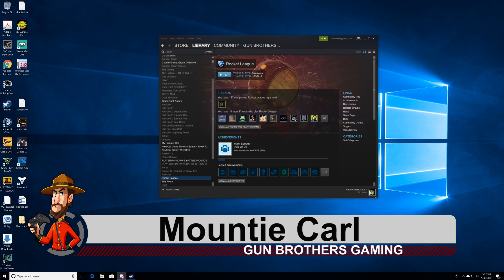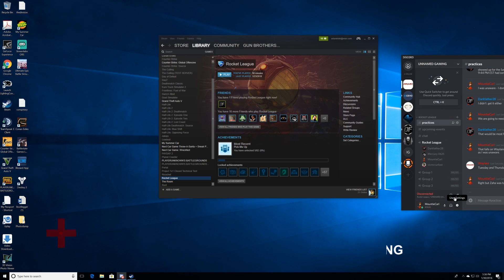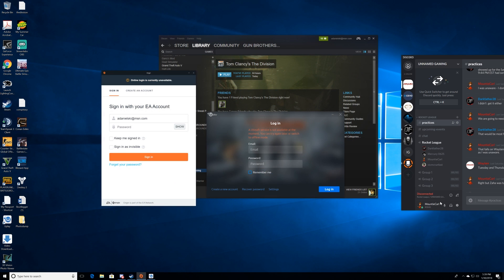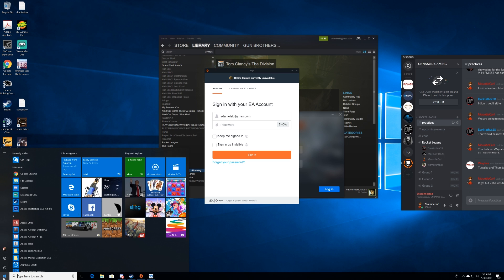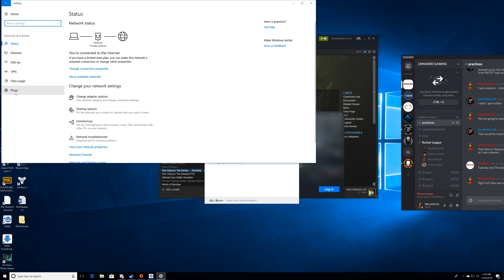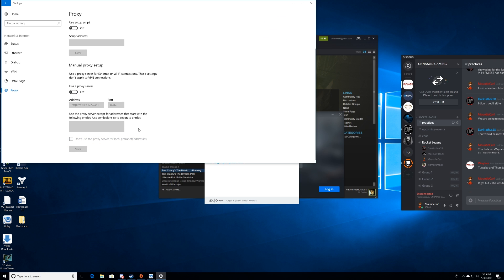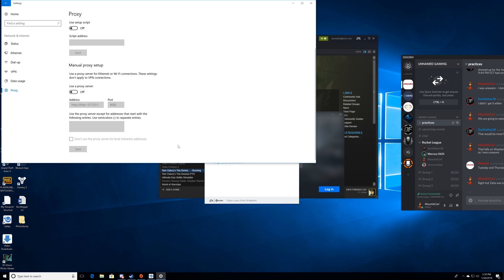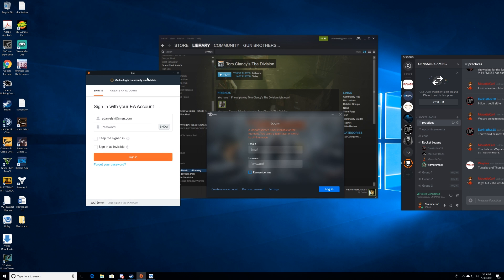How to fix Discord not connecting issue - Simple Fix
How to fix Discord the simplest connection issue

We were getting continuous issues trying to connect to discord. We finally figured out how to fix the issue and it was super simple.  Windows 10 often uses a proxy and when that is turned on, many programs fail to connect to their online back end.

We strive to bring you the best content on Youtube for The Division, Ghost Recon, For Honor, GTA V, Destiny, PlayerUnknowns Battlegrounds, Overwatch, Conan Exiles and many other games.

▬▬▬▬▬▬▬▬▬▬▬ஜ۩۞۩ஜ▬▬▬▬▬▬▬▬▬▬

Videos almost every day! The latest in Destiny, GTA V, Dying Light and the most popular gameplay, news, guides, secrets, Easter eggs and more!

▬▬▬▬▬▬▬▬▬▬▬ஜ۩۞۩ஜ▬▬▬▬▬▬▬▬▬▬
▬▬▬▬▬▬▬▬▬▬▬ஜ۩۞۩ஜ▬▬▬▬▬▬▬▬▬▬